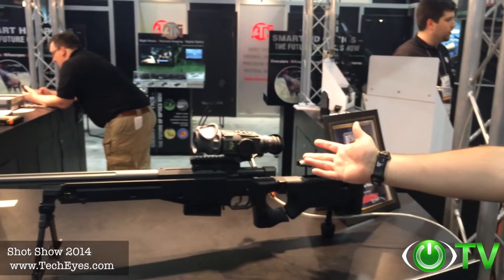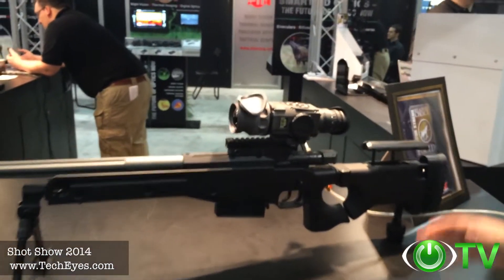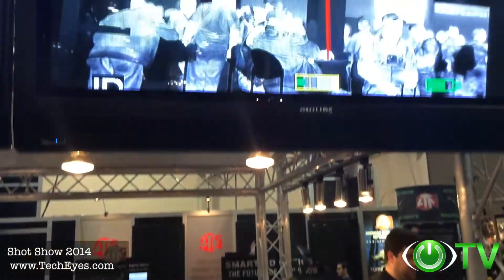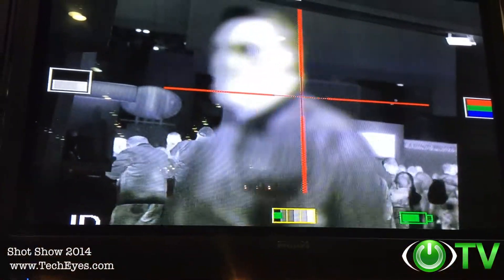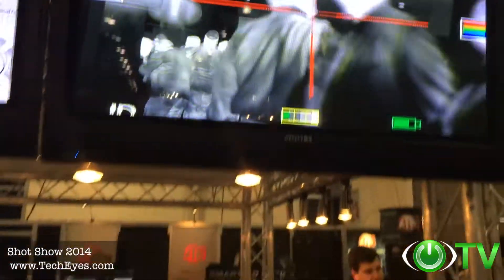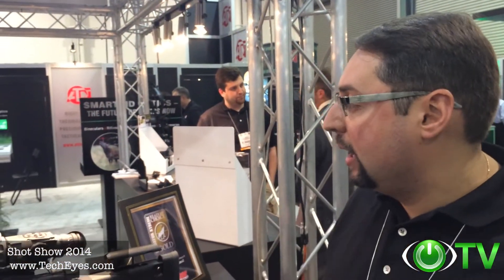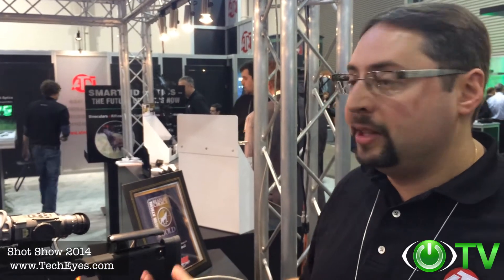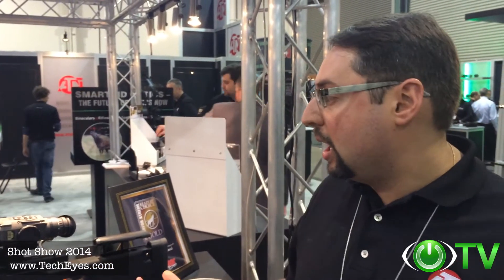2014 Shot Show ATN THOR Thermal Imaging Monocular Review (Inside View)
ATN ThOR price starts from $4,999.00
ATN ThOR Video Review presented by Steve Lemenov
ATN Corp. released ThOR line as a new generation of advanced thermal imaging systems. The ATN ThOR-336 was specifically designed for law enforcement and military applications, yet available for sport and hunting enthusiasts. The ATN ThOR is rich with many innovations and brought to you at the most competitive prices. Each ATN ThOR thermal system features a user-friendly digital menu that gives you an access to wide variation of options and adjustments allowing you to customize your thermal system based on your application and preferences. You can select a number of reticles (color / types). No more black reticles on a black and white screen -- ATN ThOR features a color OLED display giving you a sharpest color reticle every single time. Or switch to full color mode and overlay it with either a black, red, blue, white or black reticle depending on the conditions and the environment. Ever have problems with a scope not being able to hold zero? The ATN ThOR has no screws or springs that can create targeting errors. With all digital controls, the ATN ThOR will NEVER allow your reticle to move off base. The new ThOR Thermal Weapon Sights provide provide amazing image quality through total darkness, fog, or smoke. Darkness, camouflage or bright lights (unlike pure night vision devices) will not affect the sensitivity of these units. All ATN ThOR scopes have feature digital E-Zoom to expand your optical magnification power. Also ATN ThOR thermal scope features a video-out connection and cable which will let you capture your nighttime operation on video and share with you friends. ATN ThORs are priced like no other thermal imaging devices in their class -- as low as half of what you would expect to pay for such an advanced version of thermal technology! No other thermal optic is comparable in value or price. The ATN ThOR could be used equally well as a thermal rifle scope or a handheld thermal monocular. Once you experience digital thermal imaging scope you may not want to use anything else out-there again, including pure night vision!

ATN ThOR-336 3-9x30mm Thermal Rifle Scope 336x256 (30Hz) 17 micron - TIWSMT333B

ATN ThOR-336 3-9x30mm Thermal Rifle Scope 336x256 (60Hz) 17 micron - TIWSMT333A